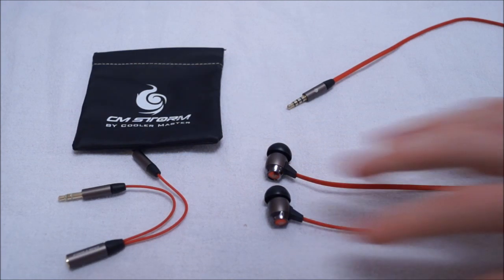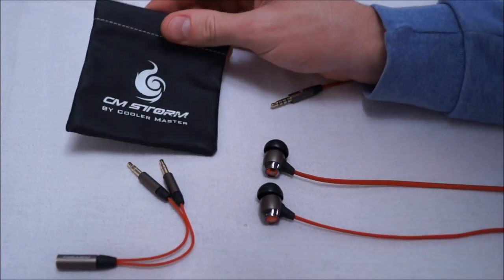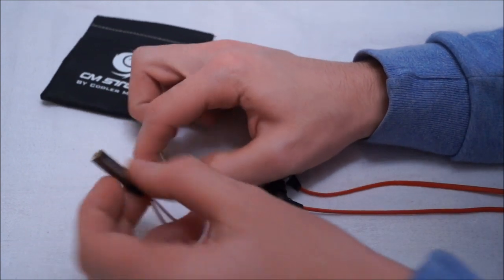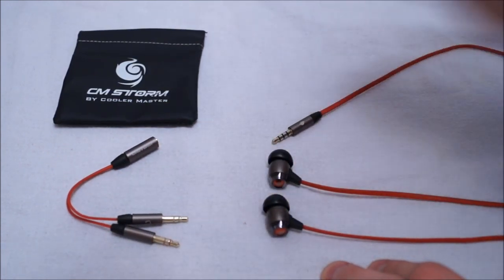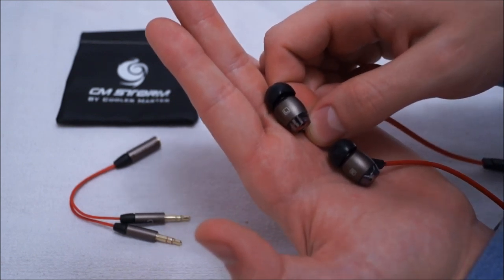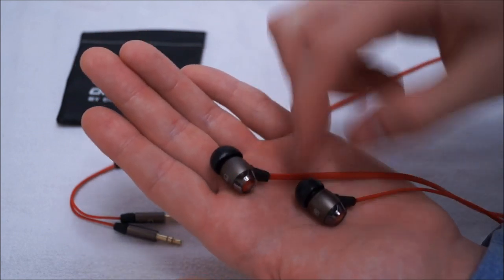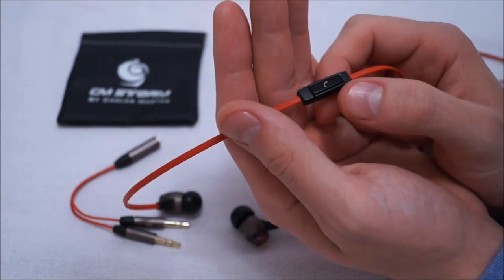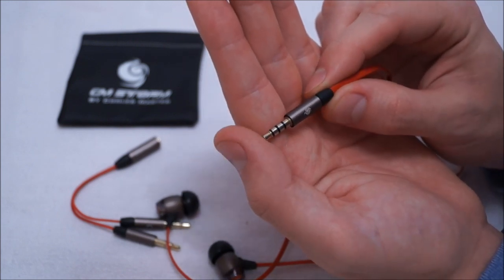Cooler Master CM Storm Pitch In-Ear Gaming Earphones Video Review -Hal Thompson